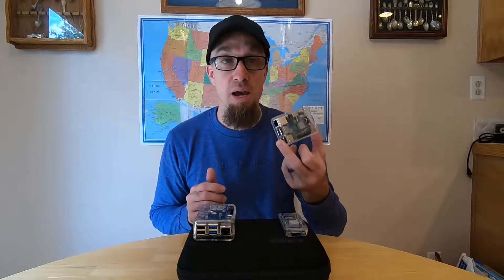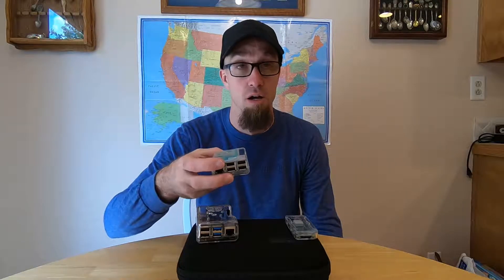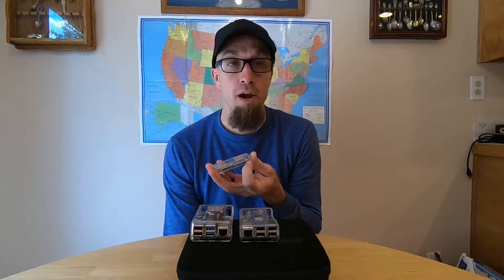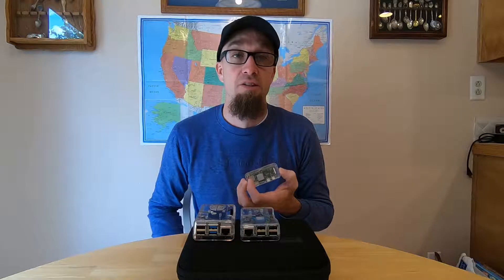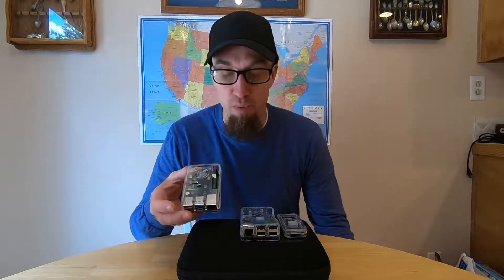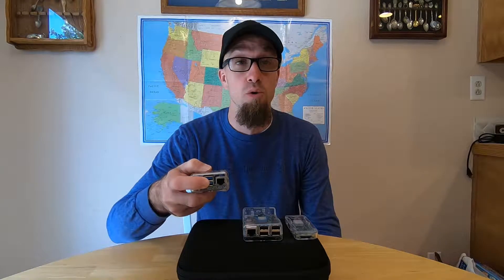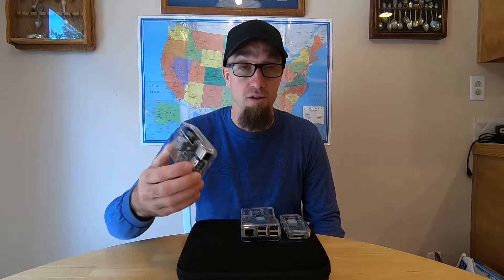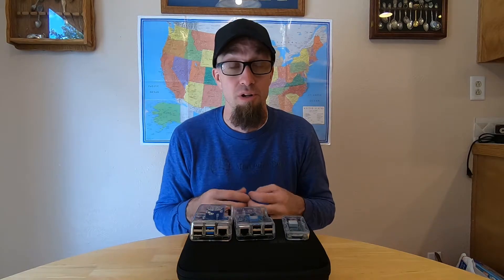3 Raspberry Pi's For What?? (RV Bound | Family of 6) S3-Ep7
We use a few different Raspberry Pi models for a few different things on our network. We use RetroPie for gaming galore, we use the PiHole to block everything we do not want as a DNS black hole, and we also use one as a VPN/NAS/Rogue device.

--FOLLOW US--

--LEARN HOW TO BECOME PART OF OUR CREW--

--START HERE--